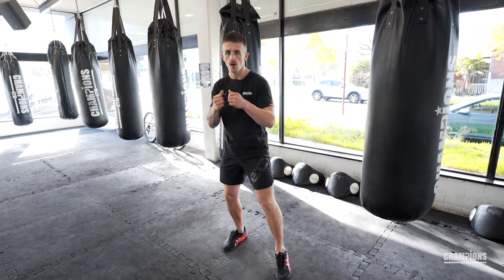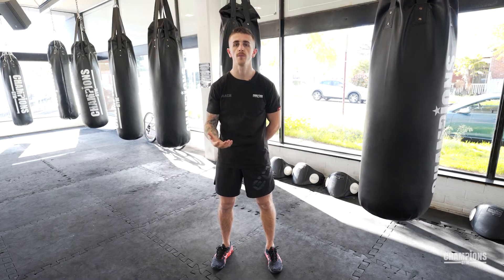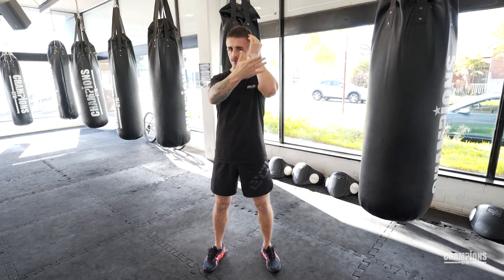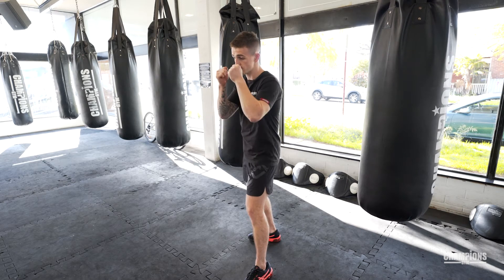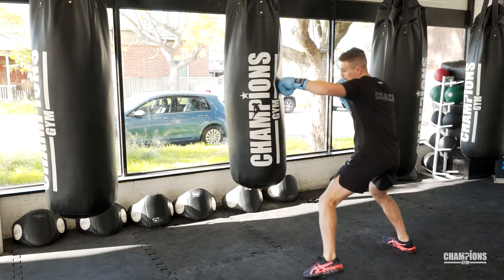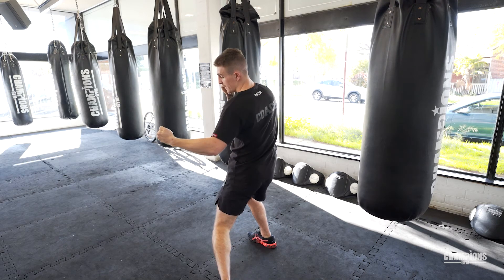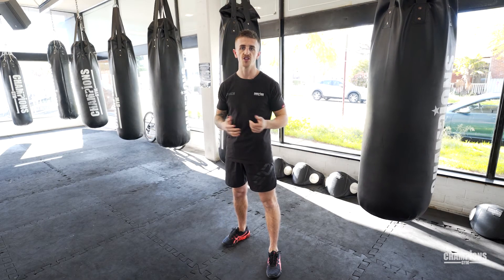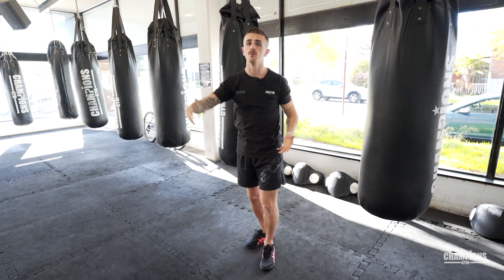5 Different 3 Punch Combos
Coach Adam gives you 5 simple 3 punch combos to use on the Heavy Bag!

Learn more Boxing techniques with our 8 Week Online Boxing Course! Click the link below to check it out!